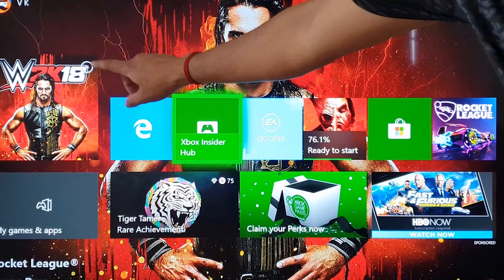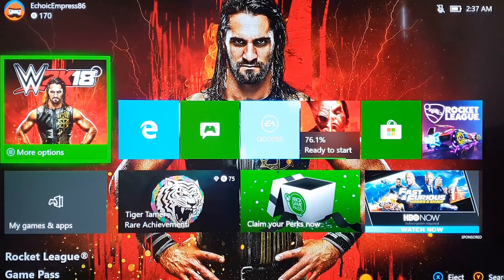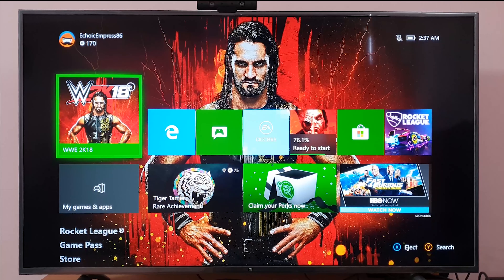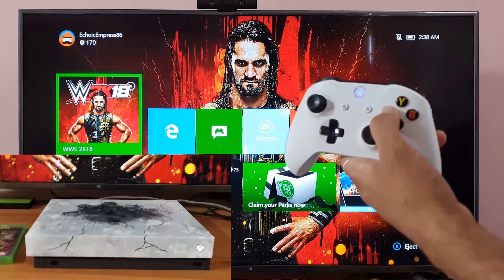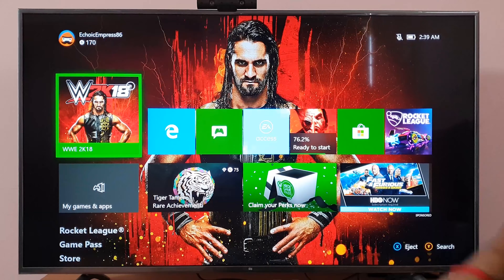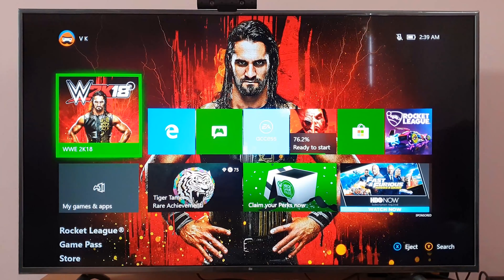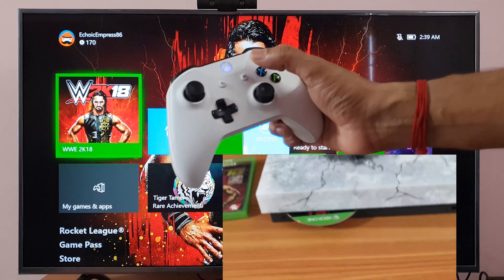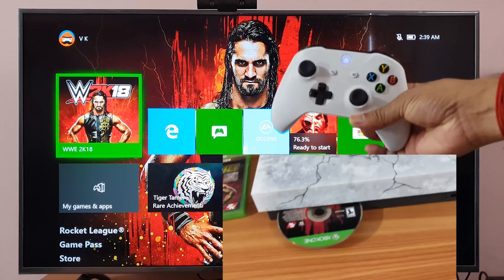How to Eject Disc with XBOX One Controller? No need to Eject from Console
hi friends, in this video, i am explaining how to eject the disc from xbox one controller. we need not to eject from the console manually. It is applicable to xbox one x and s console.